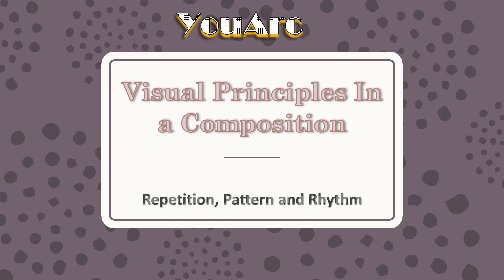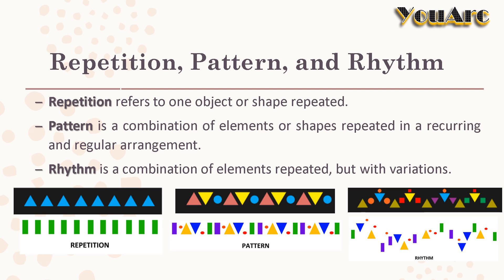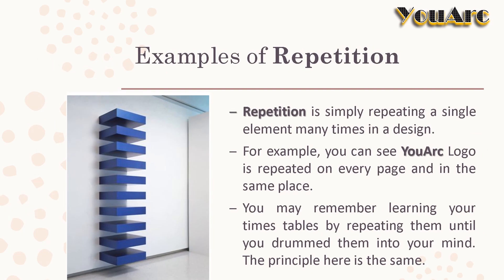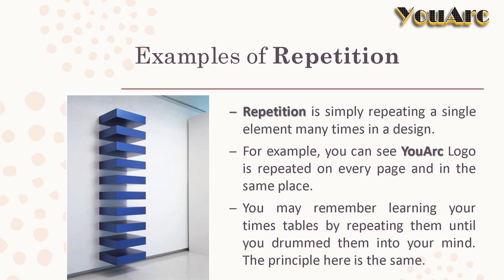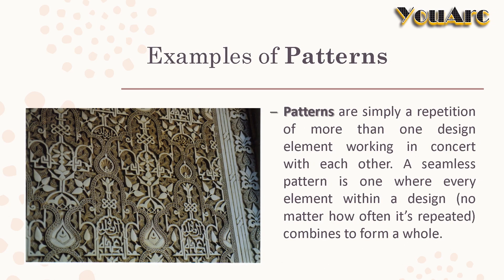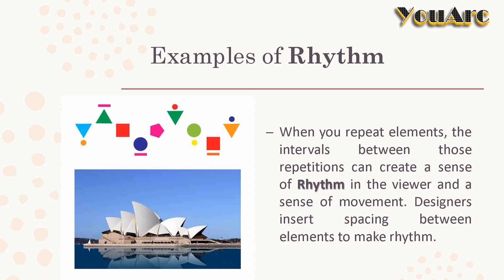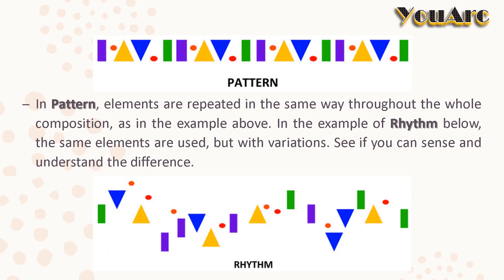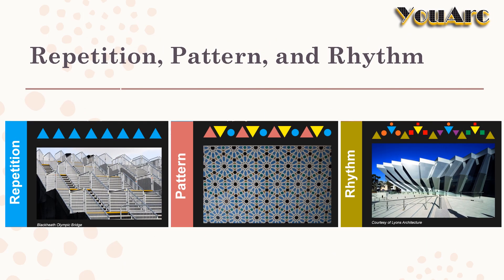REPETITION, PATTERN AND RHYTHM | VISUAL PRINCIPLES IN A COMPOSITION | PART A- NATA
|   VISUAL PRINCIPLES IN A COMPOSITION
|    B.Arch | M.Arch | UPSC | TNPSC | KPSC | GATE ARCHITECTURE

* Repetition, Pattern, and Rhythm *

  Connect with us in you tube , we keep uploading loads of mock tests in the upcoming days.Please do subscribe so that you will be noticed when we upload the mock tests or other study materials .

 If you have any questions or doubts , just pop them in comment section , we will definitely revert you back.